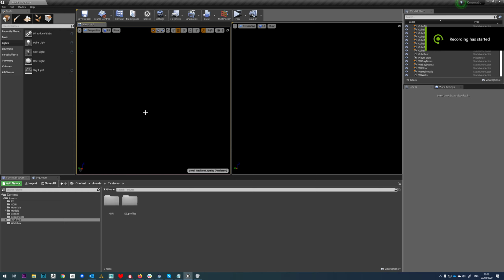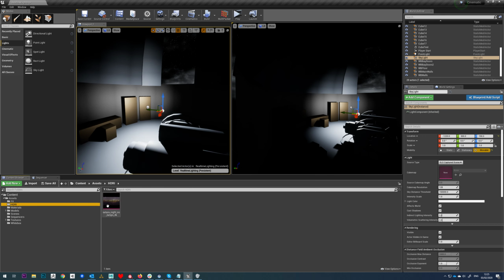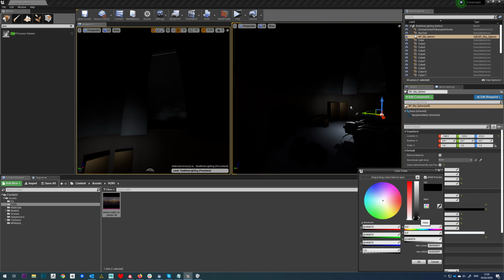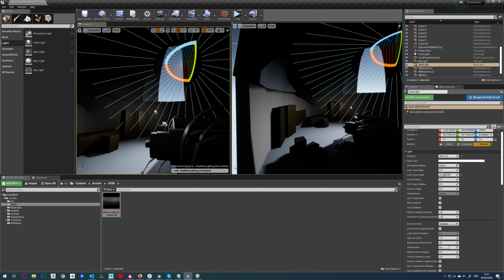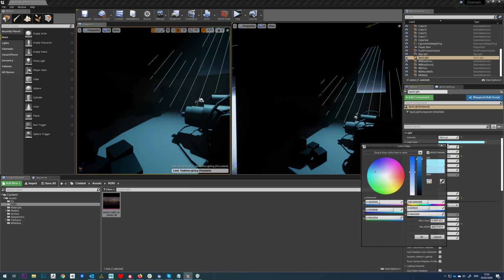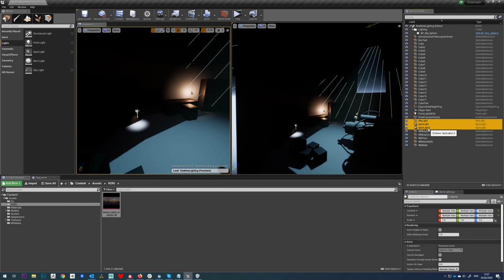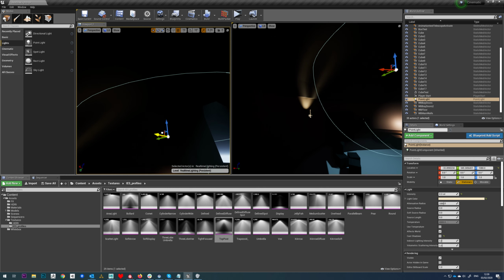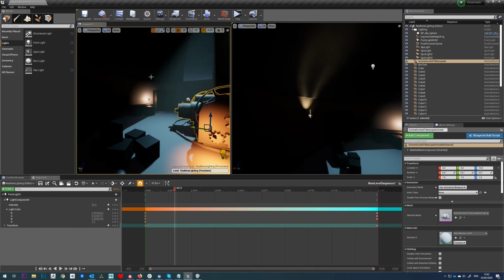Tutorial - UE4 Realtime LightingPT1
Tutorial - UE4 Realtime Lighting PT1 of 2